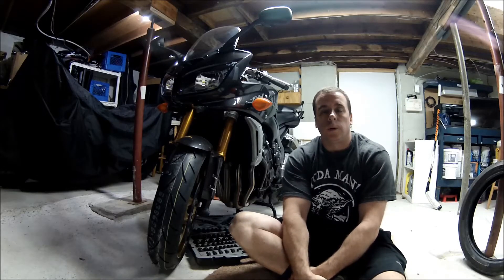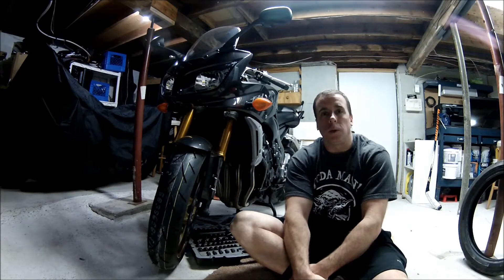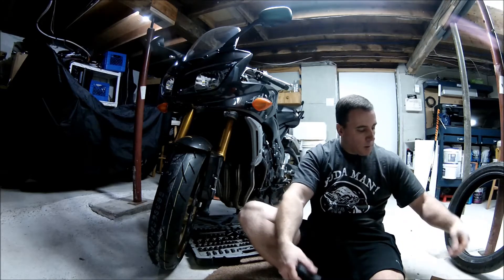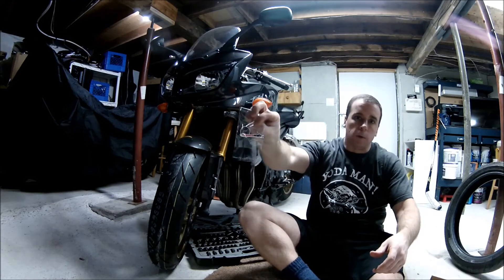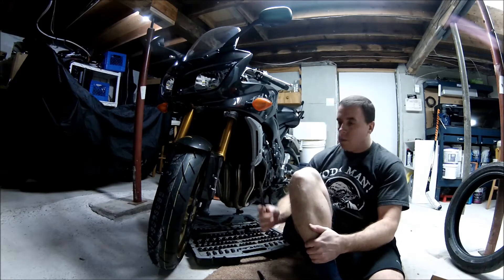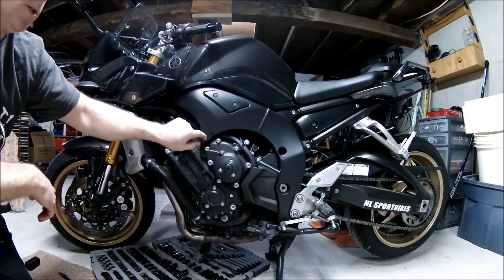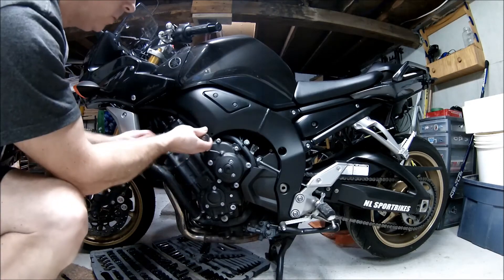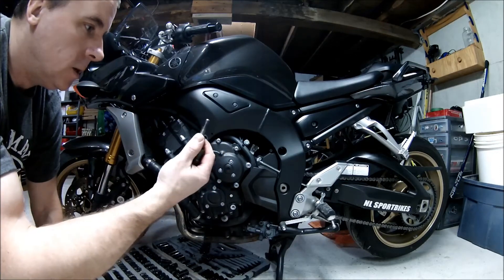Frame Slider Install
Installing Frame Sliders in the Yamaha FZ1. Pretty Simple. Here's How.